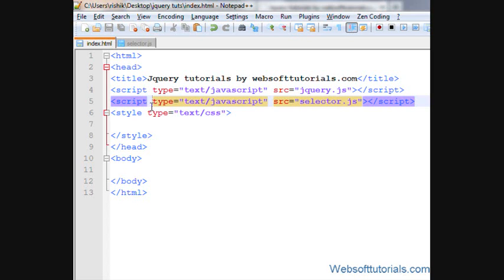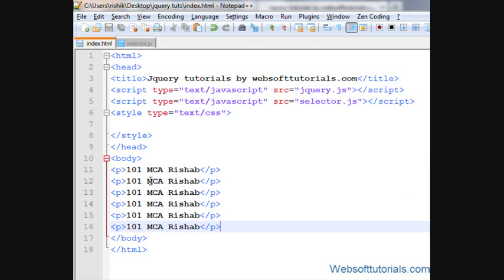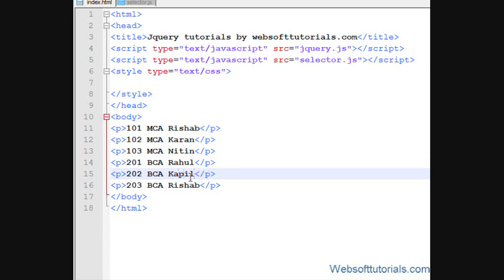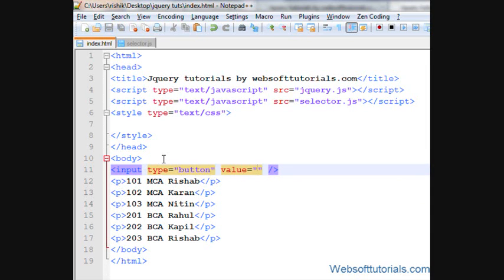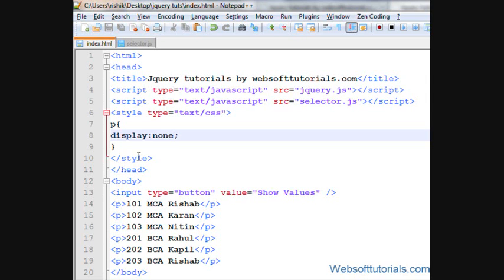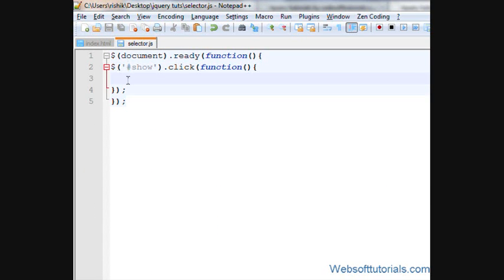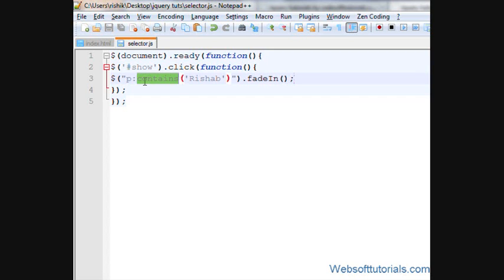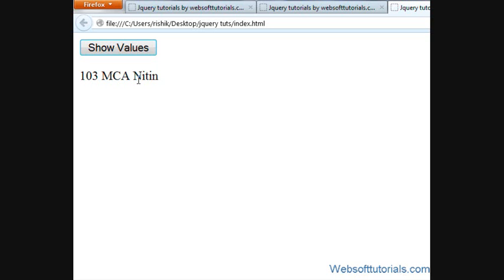jquery tutorials for beginners - 16 - jquery contains selector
In this tutorial i will teach you about jquery contains selector